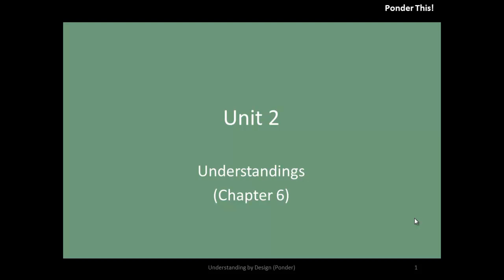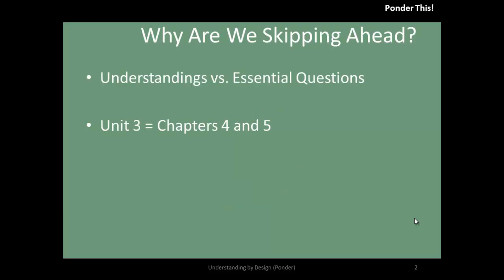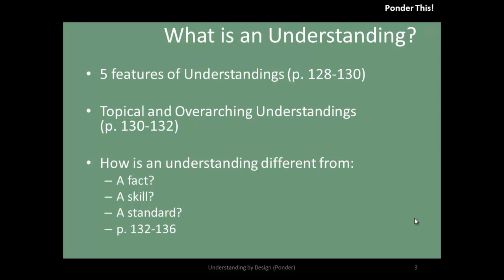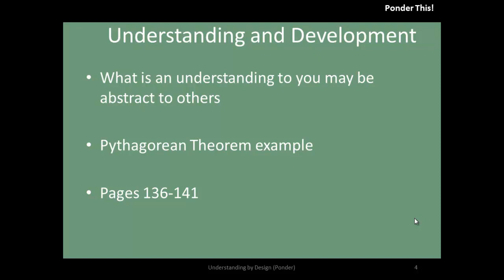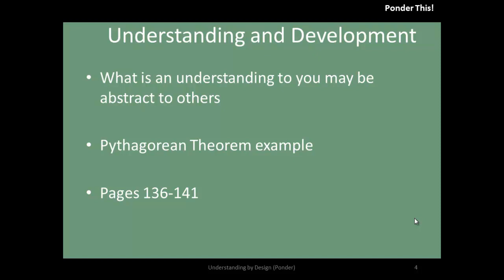Unit 2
Understandings (Chapter 6). Be sure you view the Unit 2 Assignments video before moving on to Unit 3!